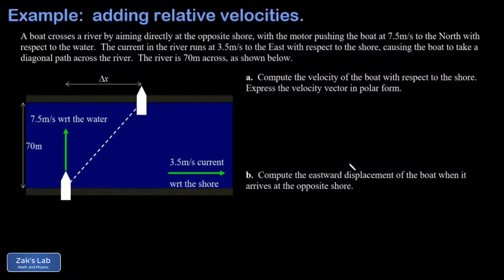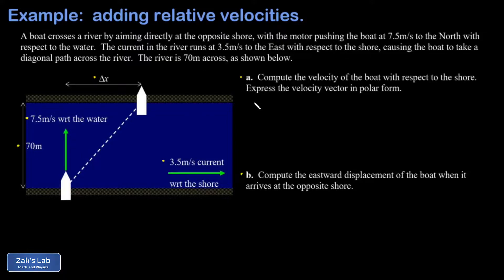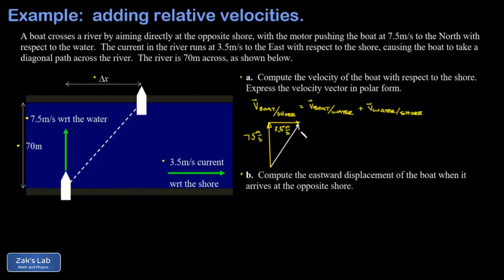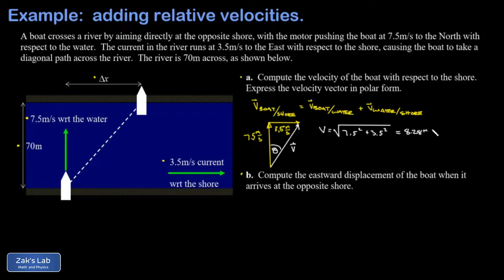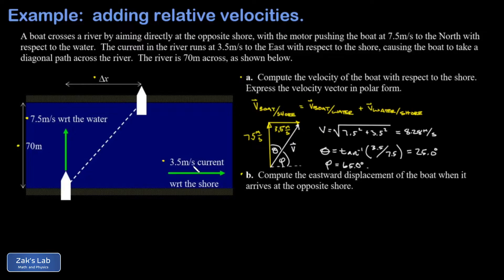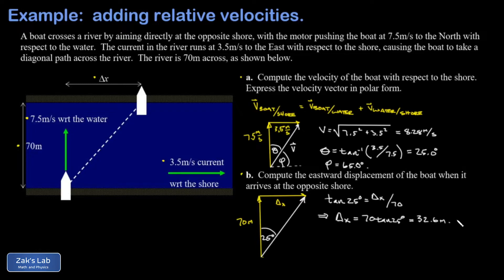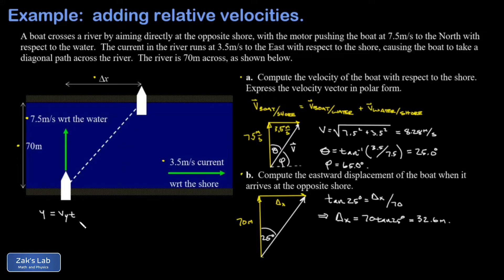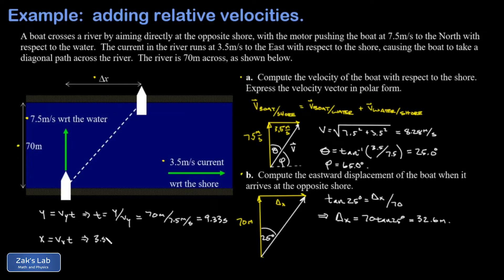Adding relative velocities: boat crossing a river. Find total velocity and horizontal displacement.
We are given a river with a known current and a boat with a known velocity with respect to the water.  We compute the velocity of the boat with respect to the shore by adding relative velocities, and we obtain the velocity in polar form by using the pythagorean theorem and the inverse tangent.

Next, we obtain the horizontal displacement of the boat as it crosses the river.  In the first method, we use the fact that displacement is in the same direction as total velocity, and we use trigonometry to get the horizontal displacement.  In the second method, we compute the time for the boat to cross the river, then we use the horizontal component of velocity to compute the horizontal displacement.